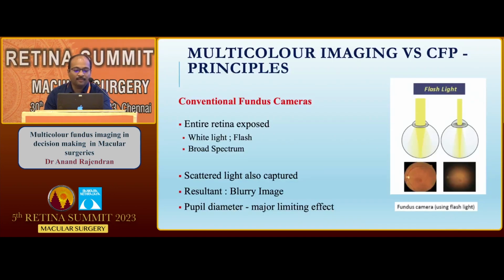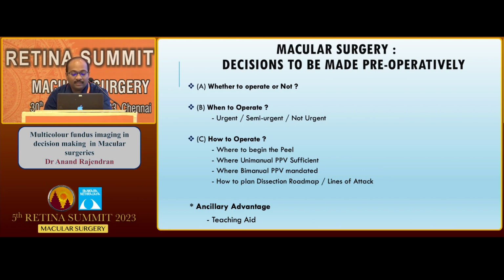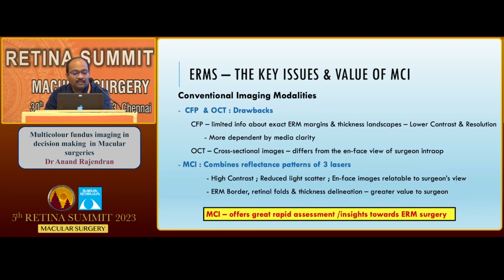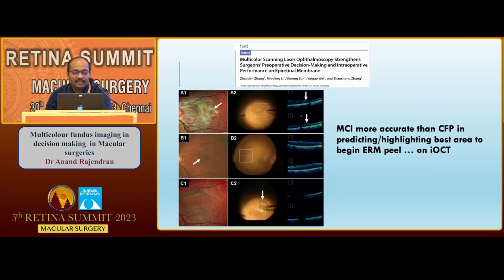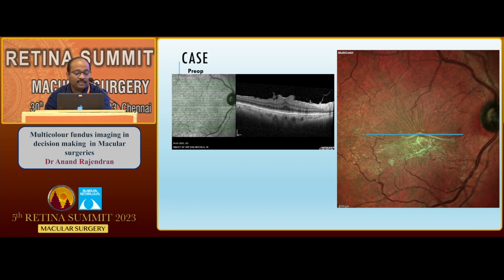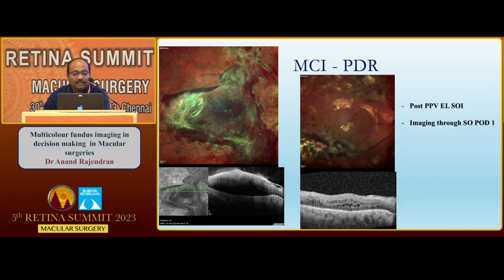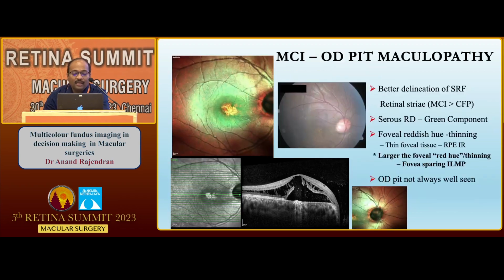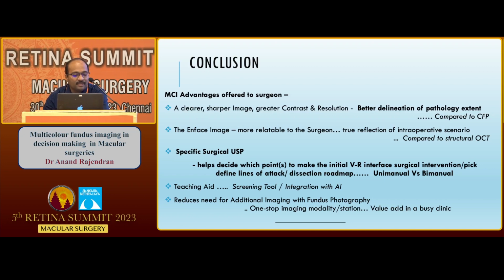Multicolour fundus imaging in decision making in Macular surgeries, Dr Anand Rajendran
At 05th RETINA SUMMIT (MACULAR SURGERY), 30th June - 01st July, 2023

Presenter:  Dr Anand Rajendran,
Topic: Multicolour fundus imaging in decision making in macular surgeries

Profile:
Professor of Ophthalmology and Head of the Vitreo-Retinal Services at Aravind Eye Hospital, Chennai
MBBS: JIPMER, Pondicherry

MS: Aravind Eye Hospital, Madurai

Vitreoretinal Fellowship: Aravind Eye Hospital, Madurai

Trained at Bascom-Palmer Eye Institute, Miami with Dr.Phil Rosenfeld, The Doheny Eye Institute, Los Angeles with Dr.Srinivas Sadda, and Vitreo-Retina Macula Clinic of New York with Dr. Lawrence Yannuzzi and Dr.Rick Spaide

Interests: Anti-VEGF therapy, macular diseases, retinal vascular disorders and surgical retina.

Has several publications and 8 textbook chapters.

Has made numerous presentations at international and national conferences

Principal Investigator and Co-Investigator for various International Clinical Trials.